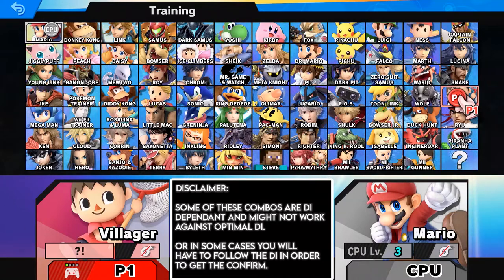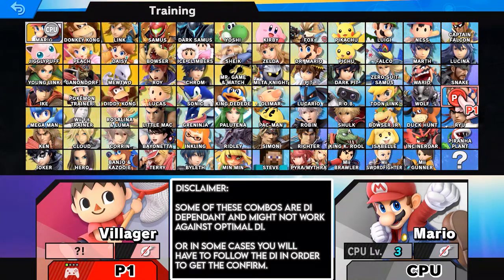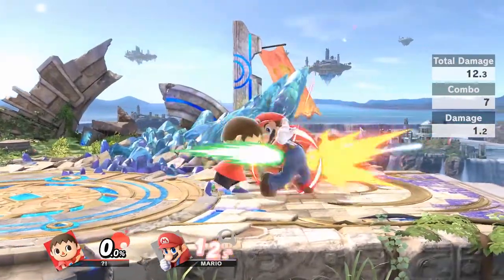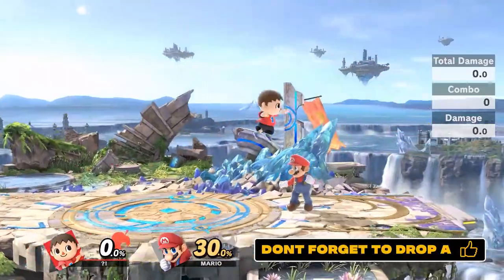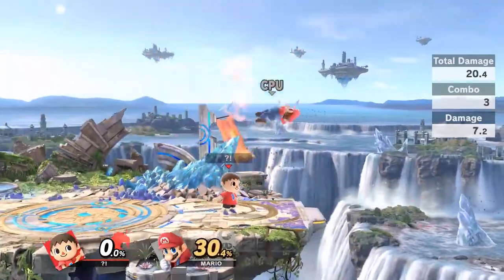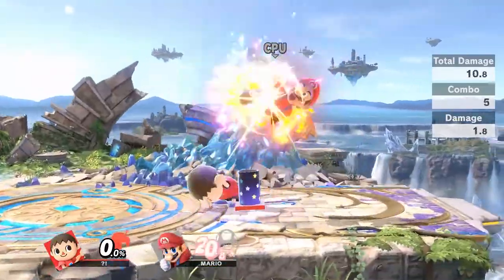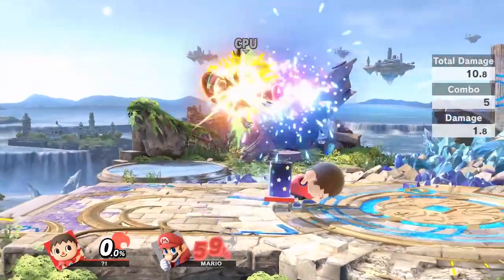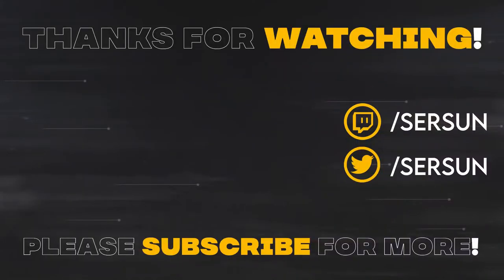How To Play Villager : Basic Combos & Kill Confirms (Super Smash Bros. Ultimate)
In this video, I will talk about Villager's combo game, his kill confirms and neat techs he can do. Villager isn't much of a combo character, he instead relies on his projectiles to zone and control the stage.

Shootouts to XG Moncho for the help with this video, check him out: